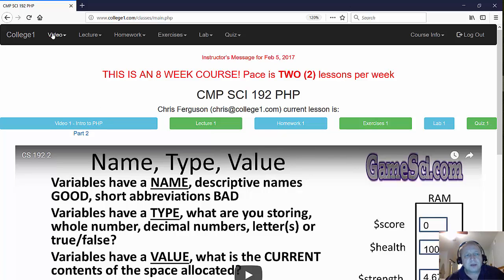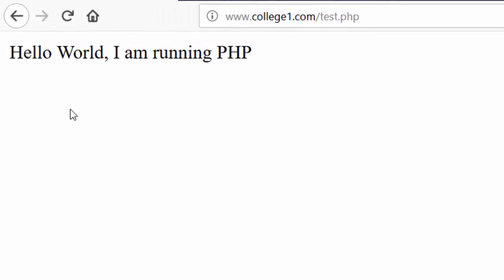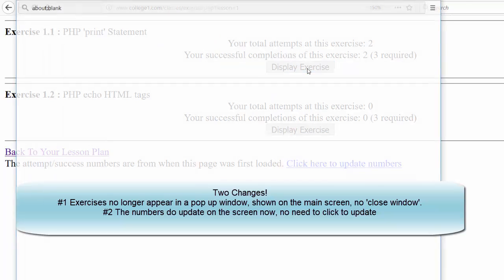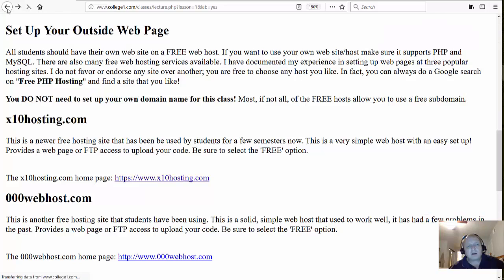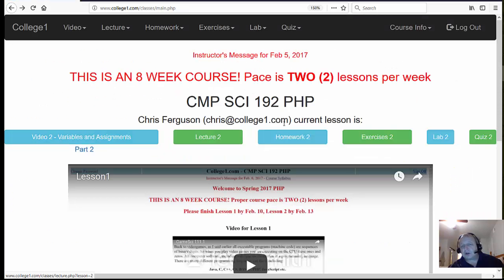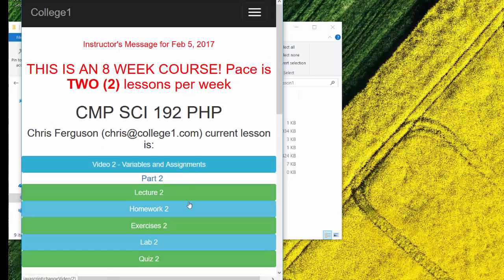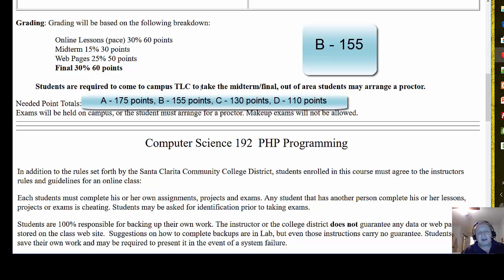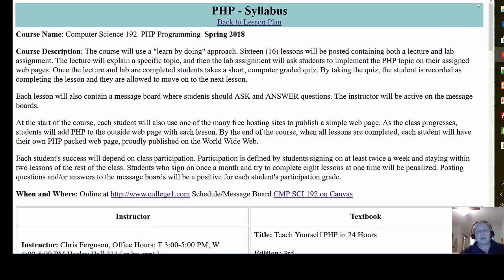CS 192 1 SPR18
Only interesting if you are taking my PHP course